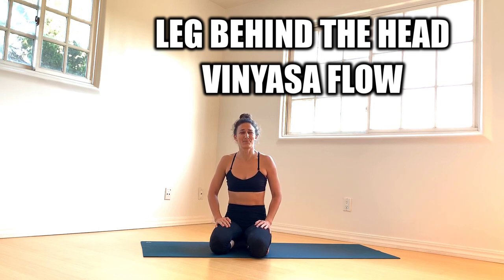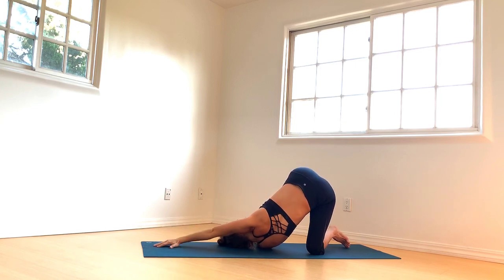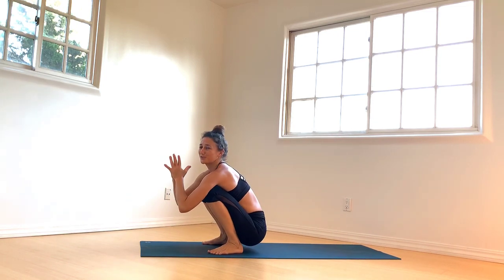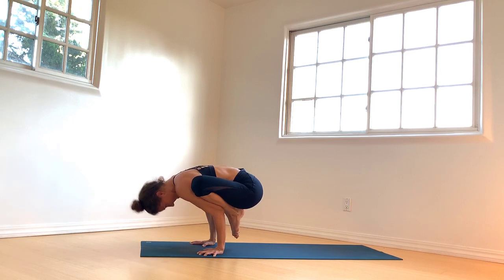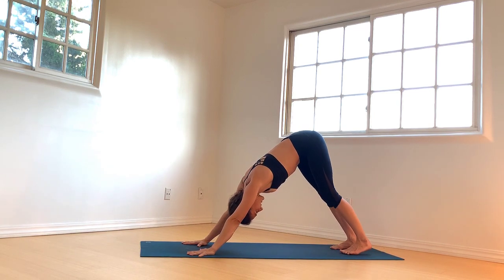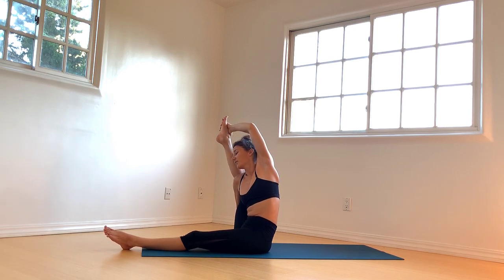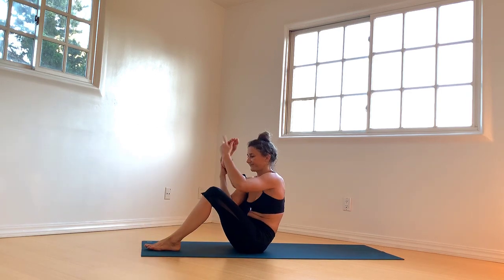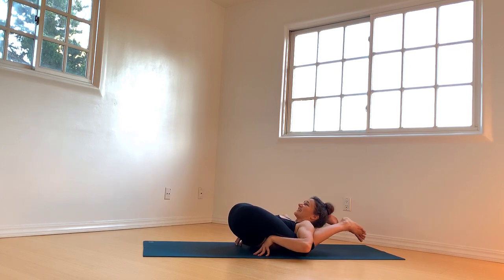LEG BEHIND THE HEAD FLOW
Leg behind the head is a glorious lower back release. As always, take your time navigating into this space. Listen in deep with the breath. Receive invitations as they are given.

If your lower back starts talking to you from too many backbends, it may be time to begin working in the other direction. When we go far in one direction, in order to bring balance to the spinal column, we go in equal amounts in the opposite direction.

Explore meandering into the realm of leg behind the head in multiple orientations so as to optimize deliverance of oxygenated blood flow to the lower back and hips creatively with gravitational pull.

Thank you on behalf of the Universal grid for sharing life force energy with your microcosm. The work you do has far reaching ripple effects.

LOVE & BLESSINGS